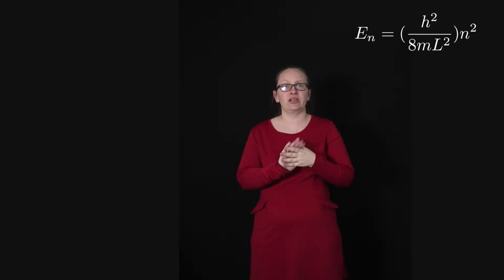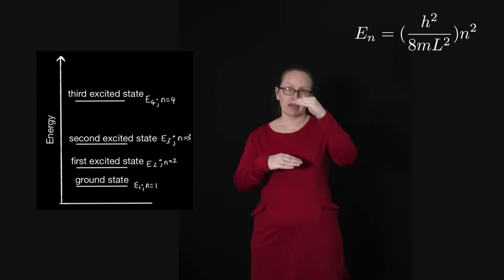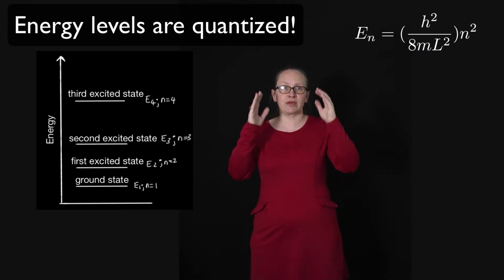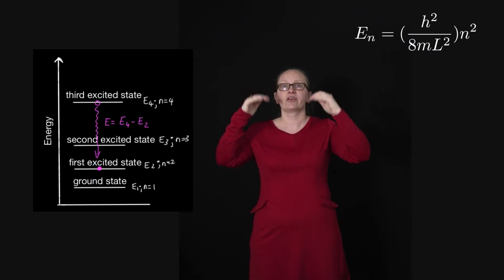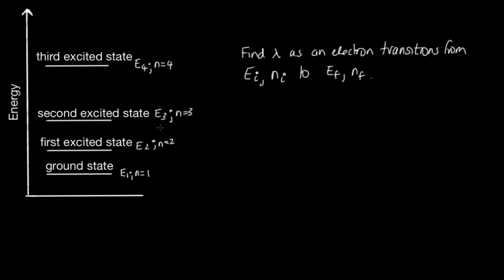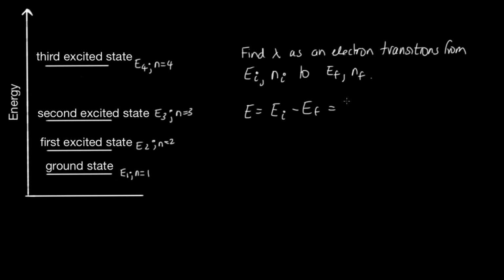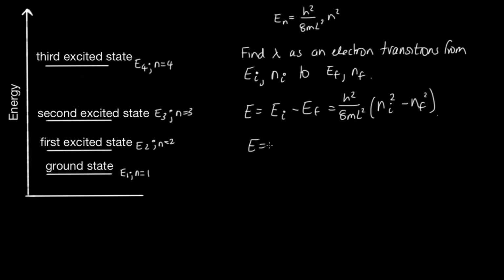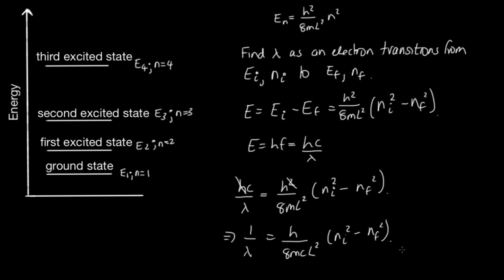Transitions within an infinite well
In this video we look at how to calculate energies and wavelengths as an electron transitions between levels within an infinitely deep potential well.